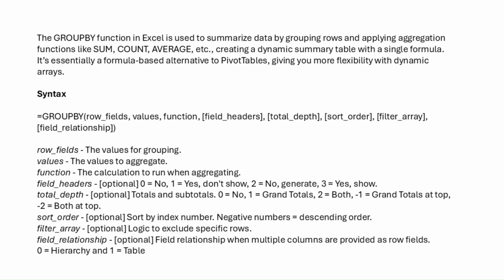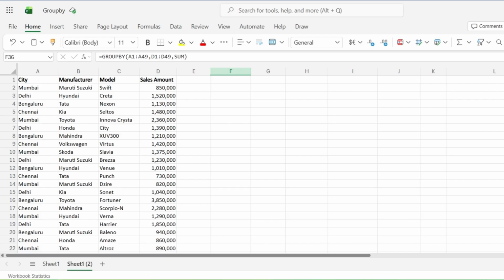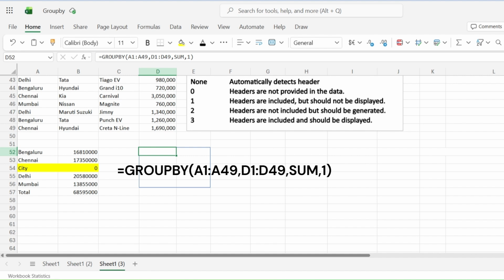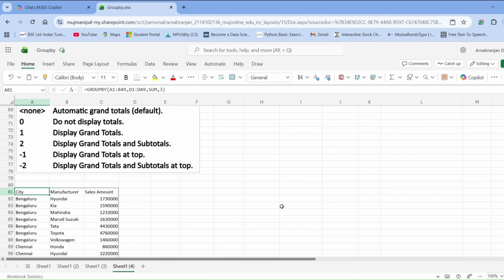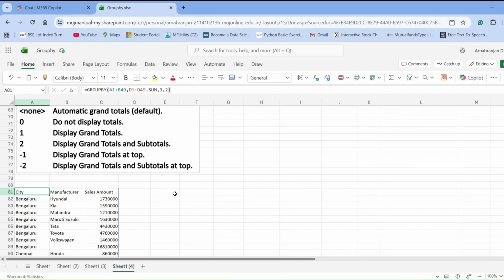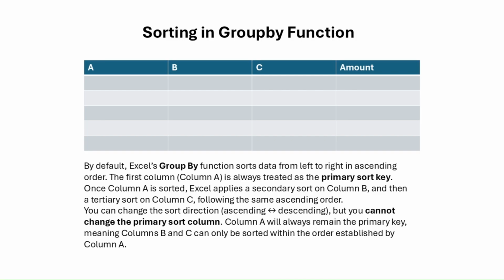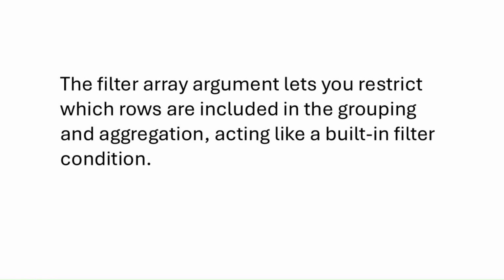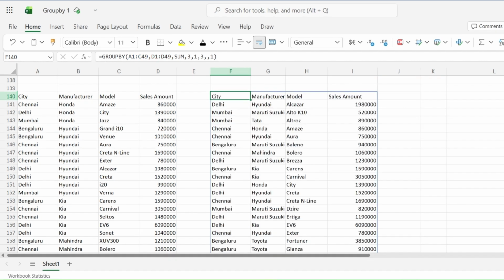GROUPBY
GroupBy function in Excel
In this video, we take a deep dive into the GROUPBY function in Excel, one of the most powerful modern array functions and a flexible, formula-based alternative to Pivot Tables.
Using a car sales dataset (city, manufacturer, model, and sales amount), you’ll learn how to summarize and analyze data dynamically with a single formula. Step by step, we explore the complete syntax of the GROUPBY function and explain every argument in a practical, easy-to-understand way.
What you’ll learn in this video:
• What the GROUPBY function does and when to use it
• GROUPBY syntax and explanation of all arguments
• Aggregating data by city, manufacturer, and model
• Using aggregation functions like SUM
• Understanding field header options (0, 1, 2, and 3)
• Controlling totals and subtotals using the depth argument
• Sorting data in ascending and descending order
• Sorting multiple columns using array inputs
• Filtering data directly inside the GROUPBY formula
• Changing the primary sort key using field relationships
This video is perfect for Excel users who want to move beyond Pivot Tables and take advantage of dynamic arrays for building clean, automated summary tables.
📌 Ideal for:
Excel professionals, finance analysts, data analysts, and anyone working with large datasets.